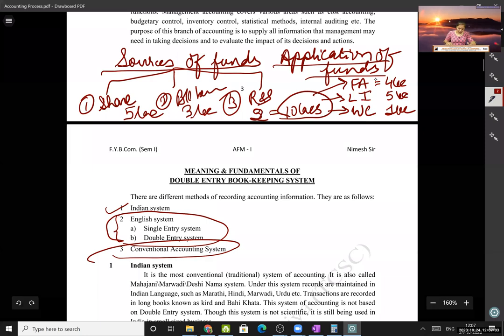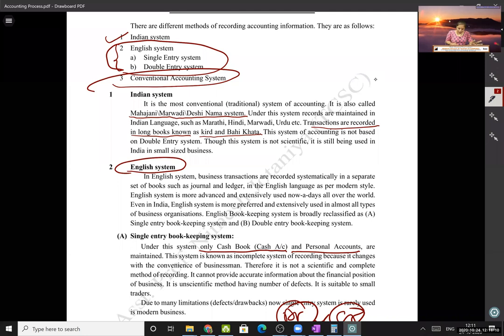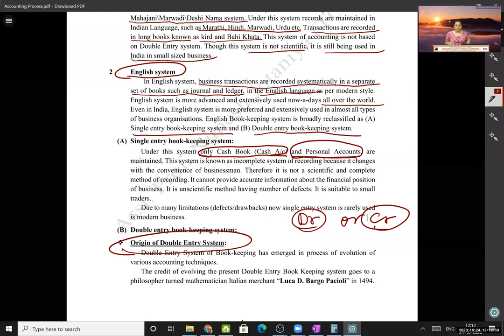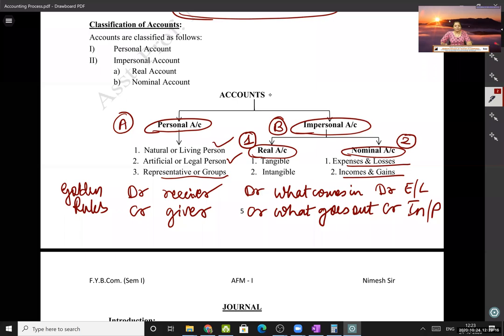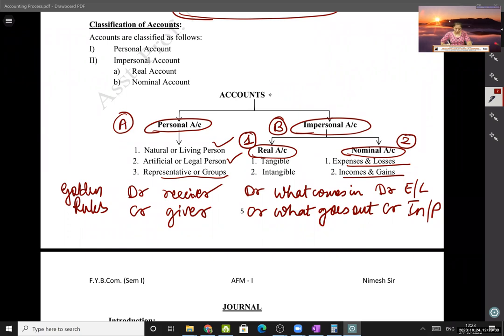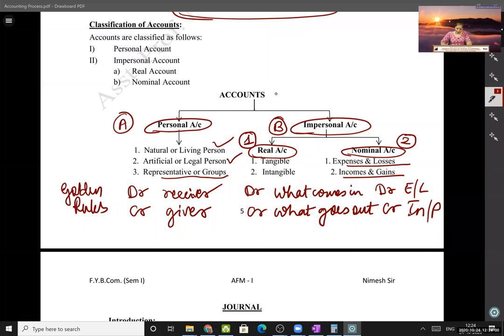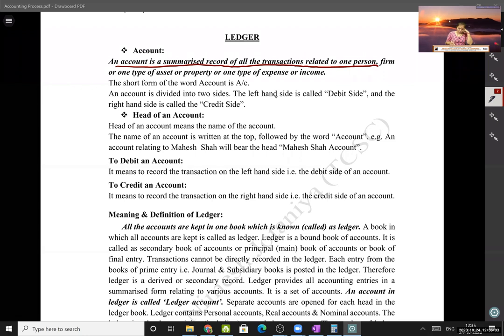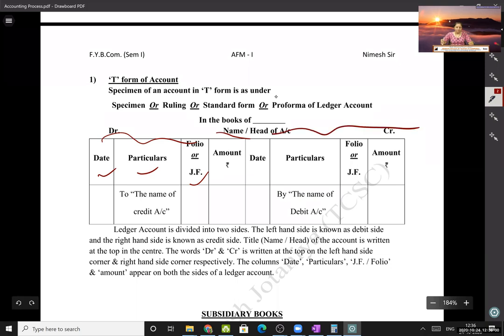|| LEC 2 || ACCOUNTING PROCESS || FY BCOM || SEM 1 ||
Accounting is the process of recording financial transactions pertaining to a business. The accounting process includes summarizing, analyzing and reporting these transactions to oversight agencies, regulators and tax collection entities. Happy Learning!